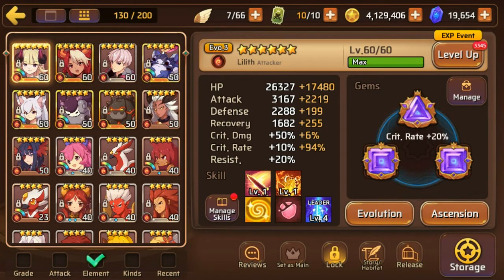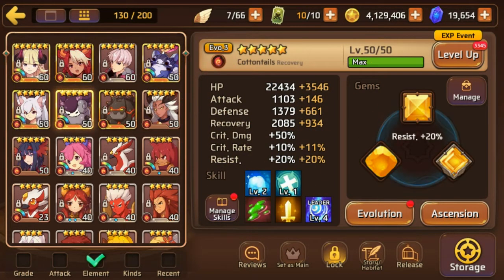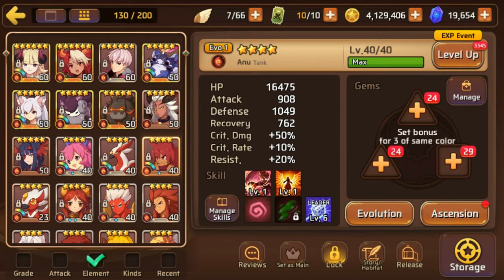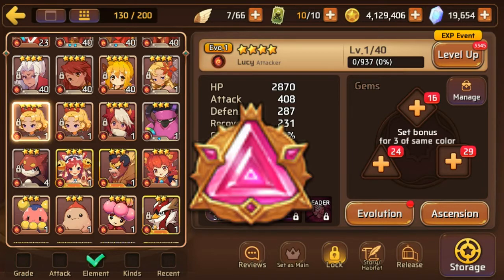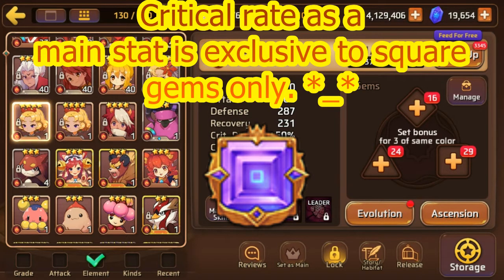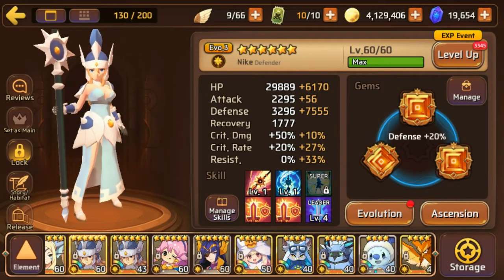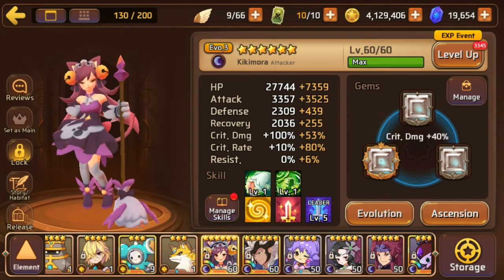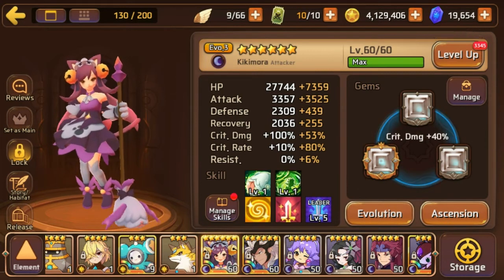Monster Super League - Do Gem Slots Matter? Ep. 11